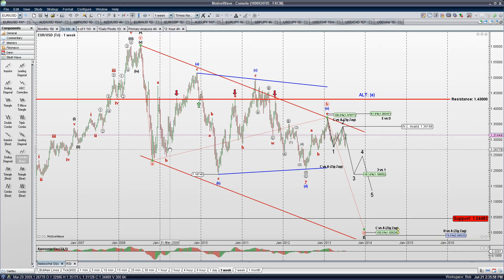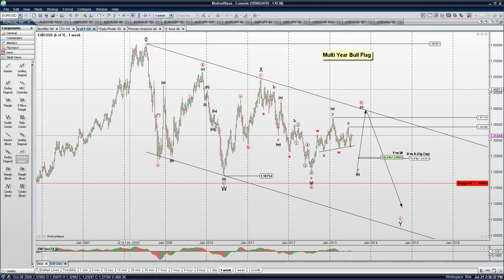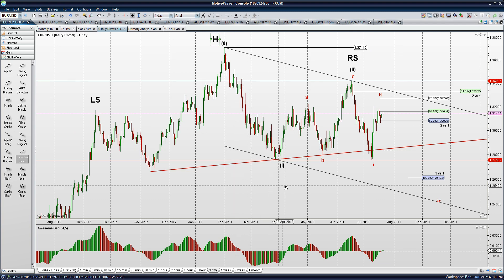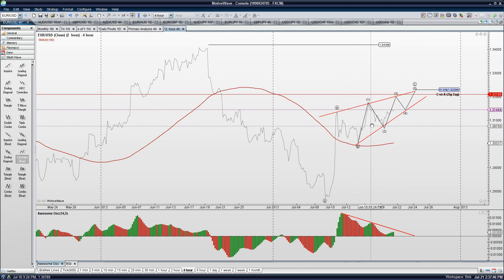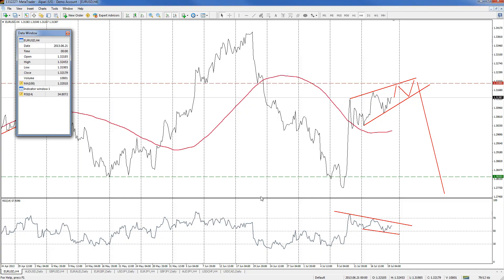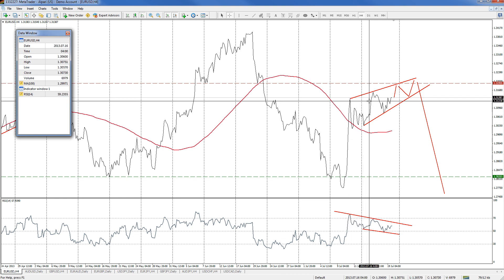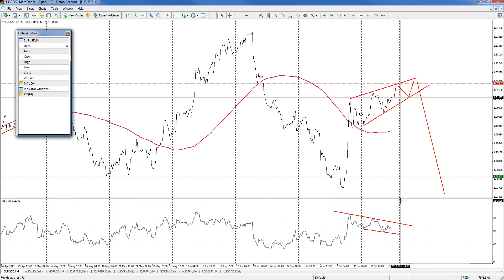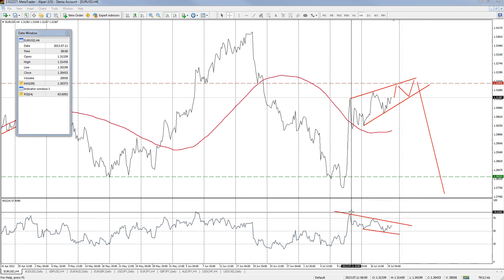EURUSD Elliott Wave Analysis 07/21/13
This EURUSD Elliott Wave Analysis also looks at the divergence on the Awesome Oscillator and the Relative Strength Index.